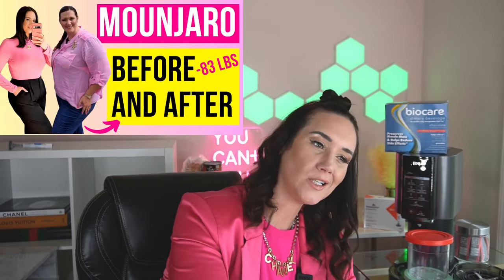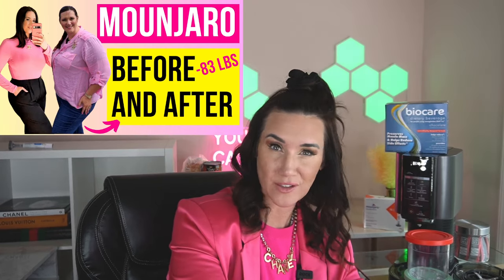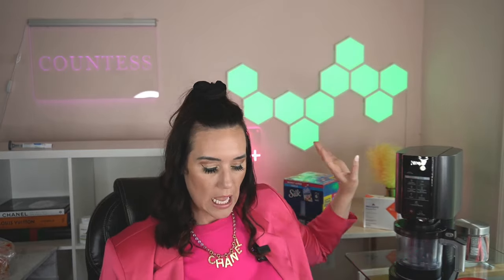🍨 MOUNJARO PROTEIN ICE CREAM 7 DAY CHALLENGE / *best* ninja ice creami protein ice cream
Mounjaro Protein Ice Cream Challenge✅ Best Ninja Ice Creami Protein Ice Cream 📝 Perfect for Zepbound protein ice cream & Ninja Creami protein ice cream recipes. Easy Mounjaro protein ideas w/ Ninja creami ice cream maker. Mounjaro food best protein ice cream Ninja creami. 🥤FAV Protein Shake

PRODUCTS MENTIONED:
NINJA CREAMI ICE CREAM MAKER:

CARMEL COLLAGEN:
USE CODE: QUEEN

FREE RESOURCES
1) 📝Zepbound FREE Meal Plan w/ shopping list & recipes for week:

(Just for Countess community *only)

*USE CODE: QUEEN

★Amazon Live:

★Amazon Live: